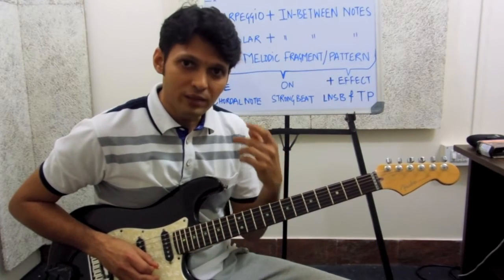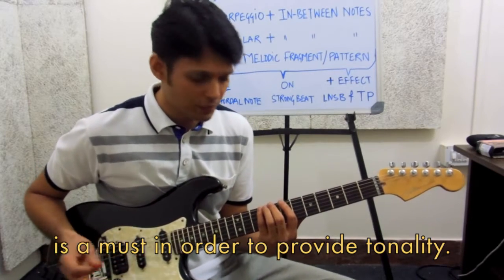Lesson: Chromaticism Part 5B - Create Your Own Phrases!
In this lesson I revisit two eighth note phrases that highlight beat 3 and were introduced in lessons 2 & 3. Both these phrases are what I like to call ‘Melodic Fragments’, and I investigate the possible underlying scales or arpeggios. We also get introduced to two new tendency pairs i.e. [m3 - M3] that gets played in the major context & [M2 - m3] that gets played in the minor context. There’s a lot of valuable theory that’s getting discussed in this lesson, so do make the most of it, till 5C comes along by mid next week!
Audience: Intermediate To Advanced Guitar Player i.e. 1-2 years of playing or more and a fair grasp of common guitar techniques, with none or a bit of music theory background, yet a desire to learn! Remember knowledge is power.